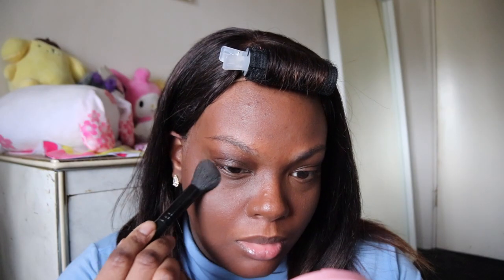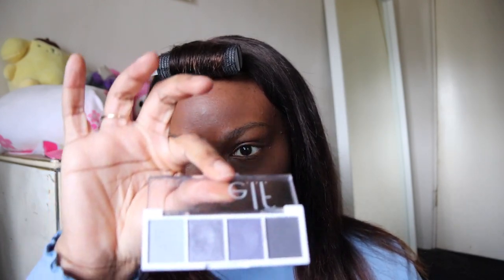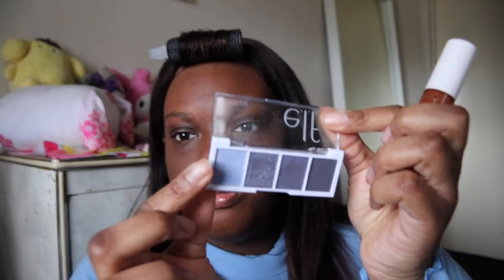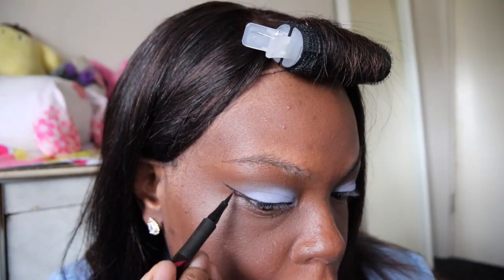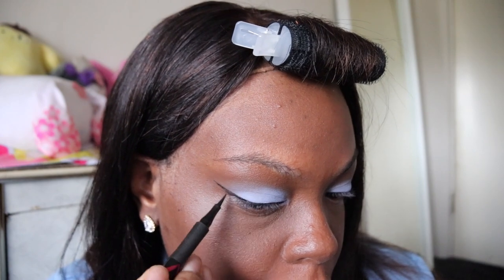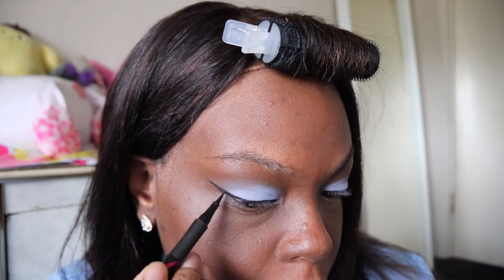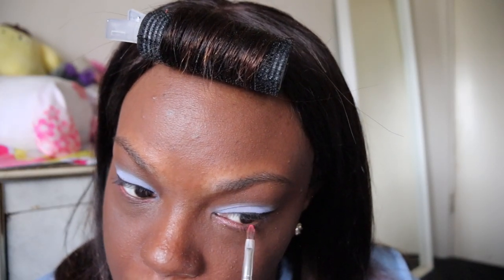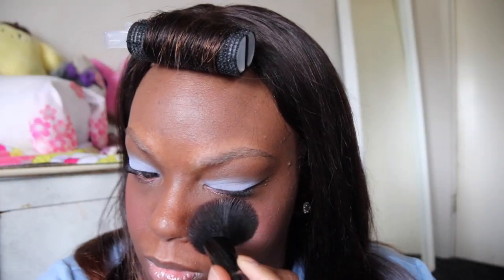IRENE RED VELEVT BIRTHDAY MAKEUP LOOK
Eyes:

Elf bite size eyeshadow palette: açaí you

Face:
Nyx bare with me skin tint
Elf hydrating cameo concealer
ABH blush trio- cocktail party
W. Lab ww- airlift cover power pact
Nyx dewy finish long lasting setting spray

Lips:
Wet n wild kohl liner
Innisfree Vivid Cotton Ink - peach beige maple

☾Save Moolah☾
Yesstyle: GLAAMTK